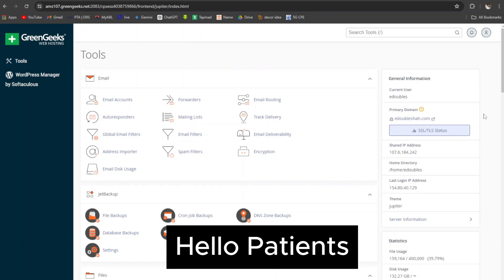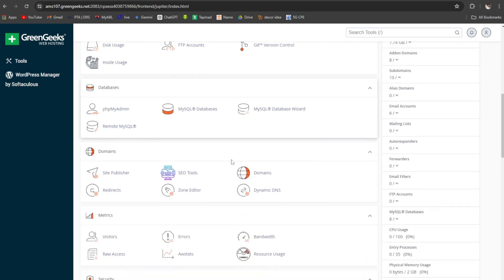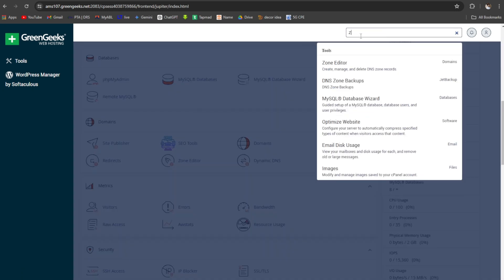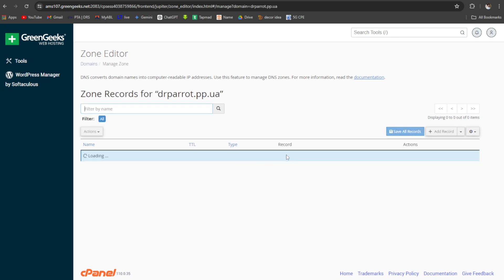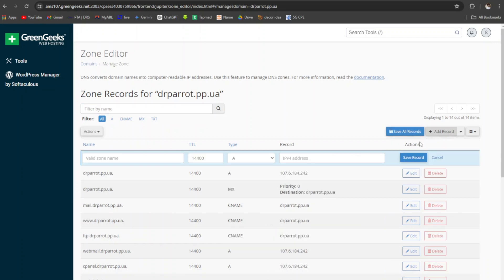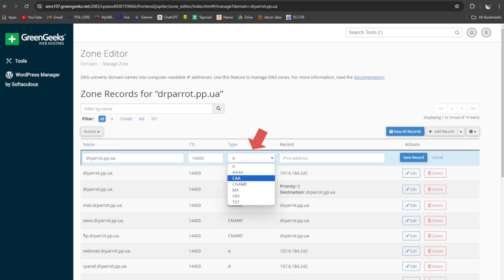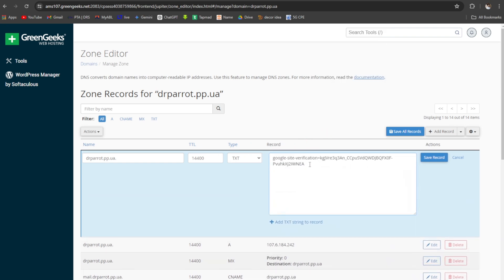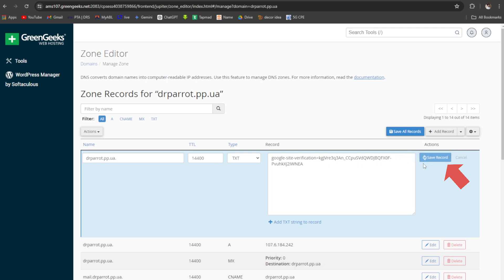How to Add DNS Records in cPanel | TXT Records | A Record | MX Record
In this tutorial, we demonstrate step-by-step instructions on how to add DNS records in cPanel. Whether you need to add A, CNAME, MX, TXT, or other types of DNS records, this guide will walk you through the process clearly and concisely. Learn how to manage your domain's DNS settings, ensuring your website runs smoothly and efficiently. Perfect for beginners and experienced users alike, this video will help you gain the knowledge to handle DNS records with ease in cPanel.